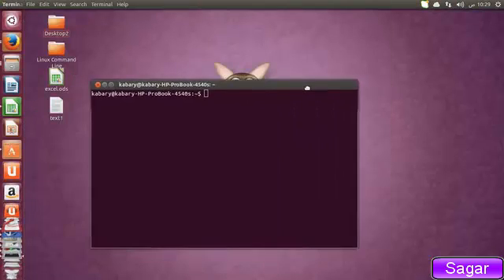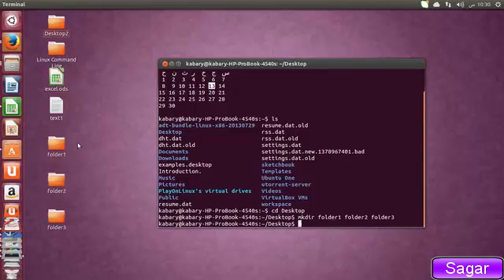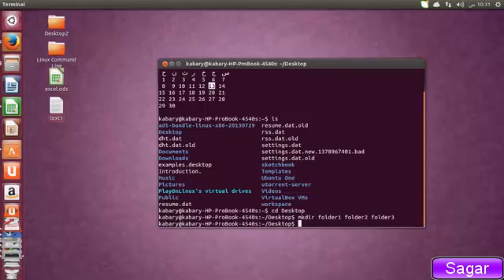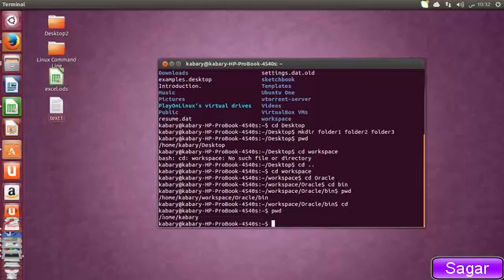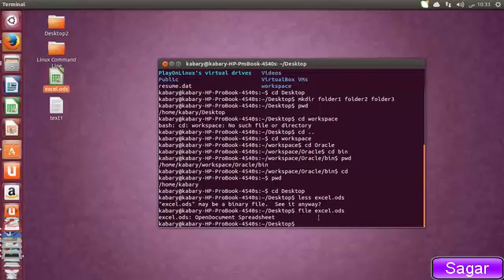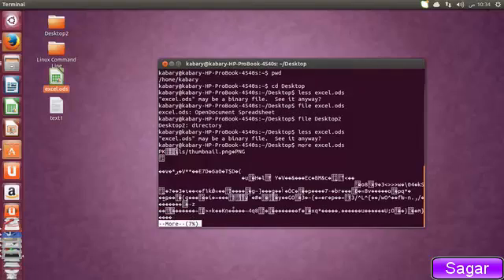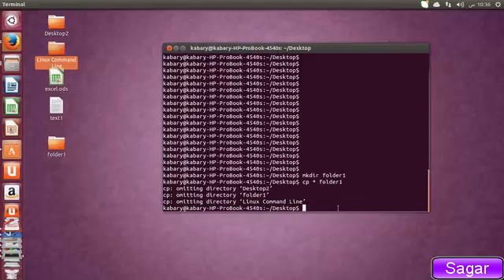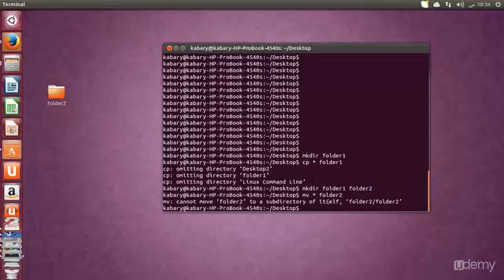Linux Command Line: FILE TYPE , WILDCARD